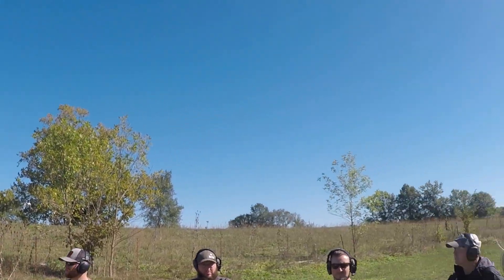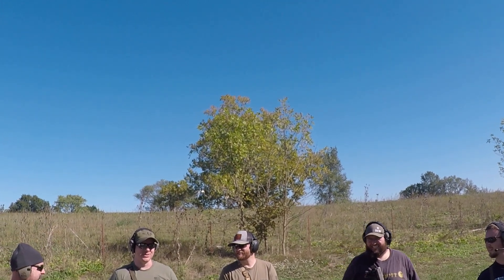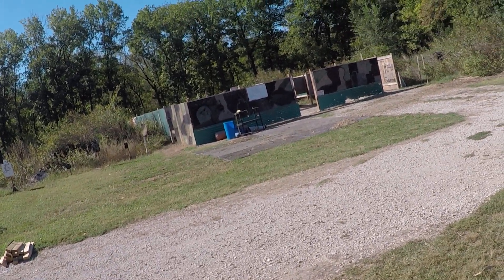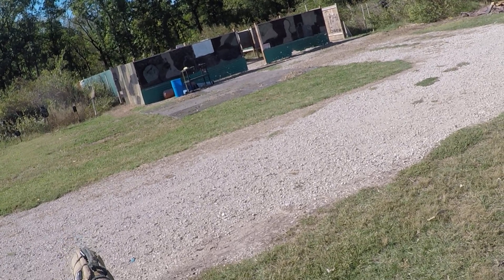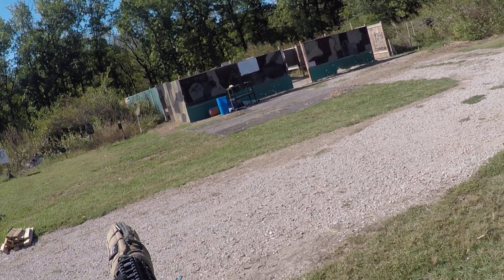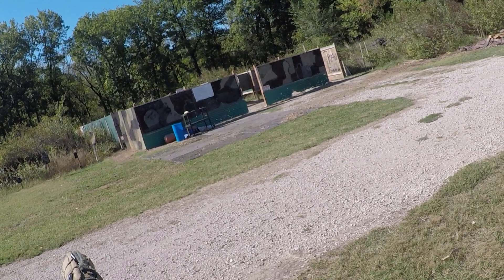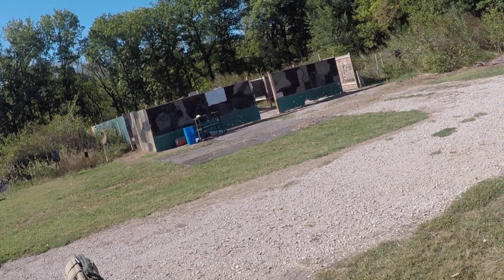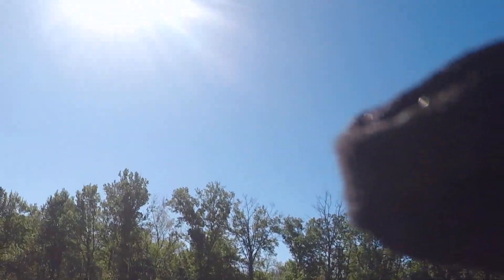14 rifle ready and head slap BG